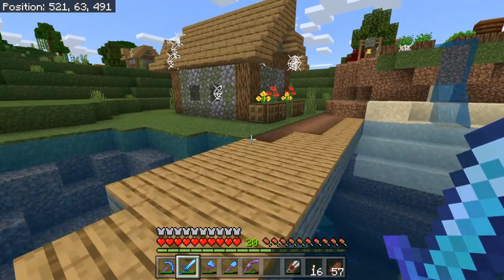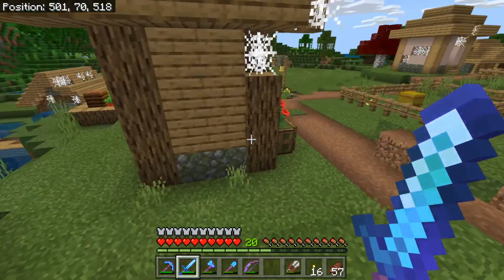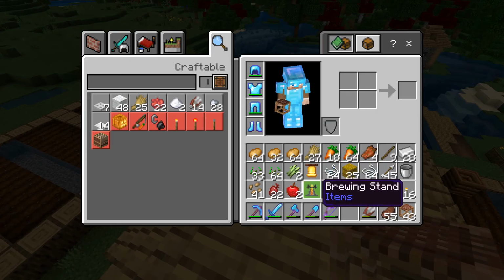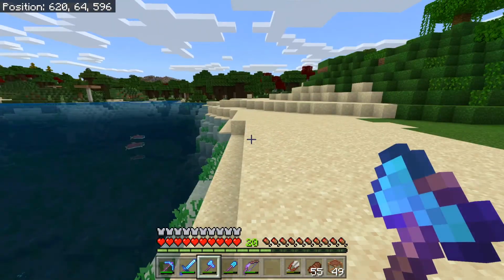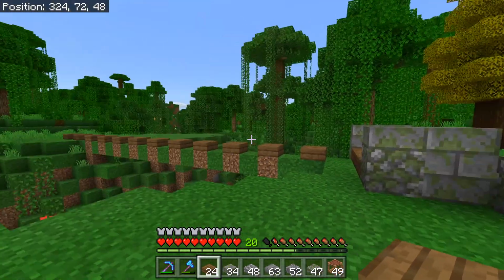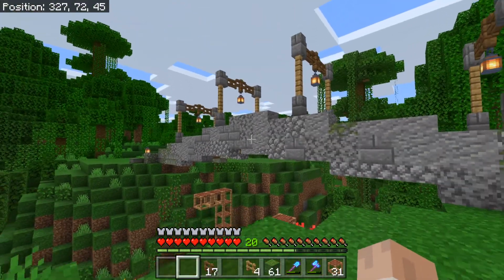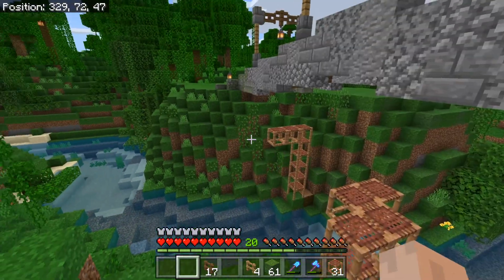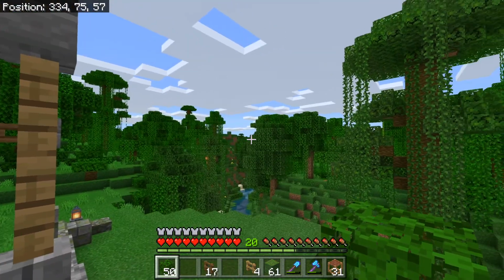Minecraft|Survival|E7|Building Bridges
Today we head over to the village we saw from our base in Episode 2 and find it eerily quiet.  Also, our build project for the day is a rustic stone bridge.

Minecraft Bedrock 1.14
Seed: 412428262